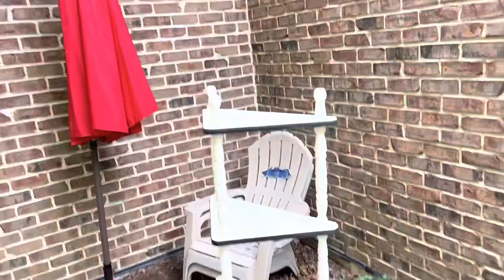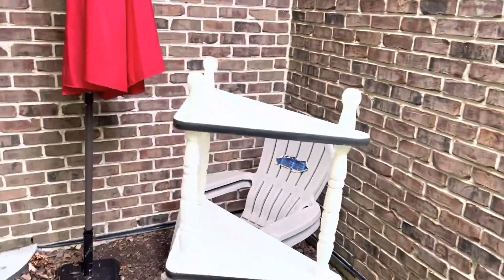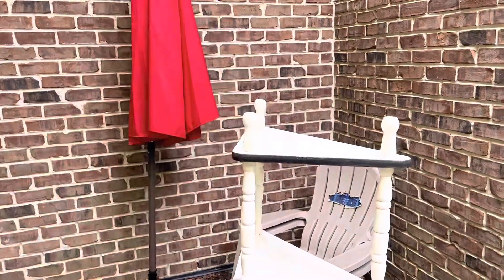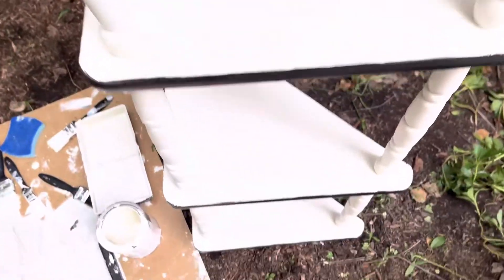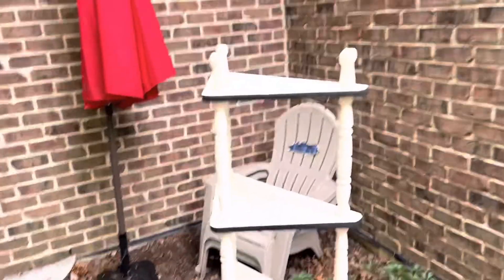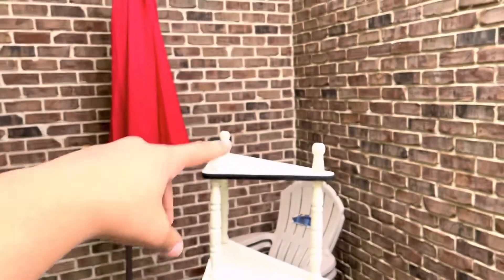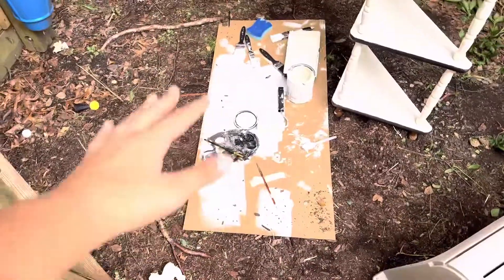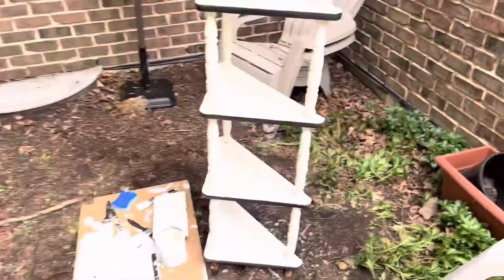Face reveal/first vlog